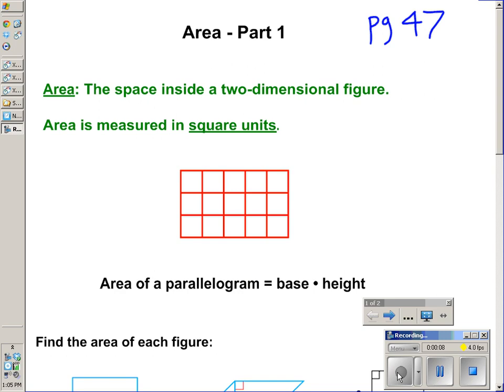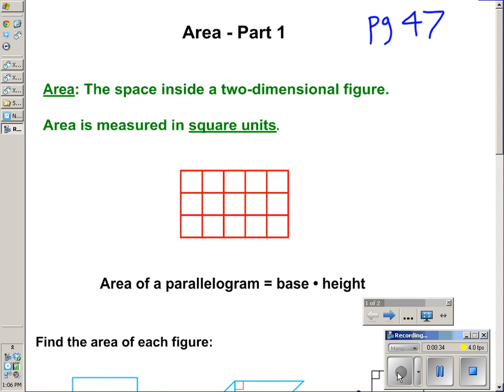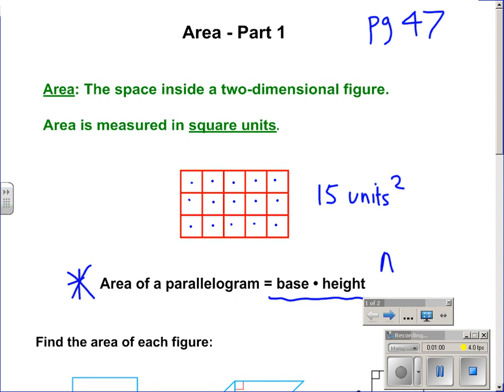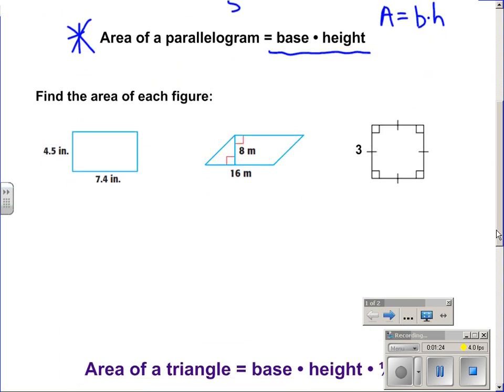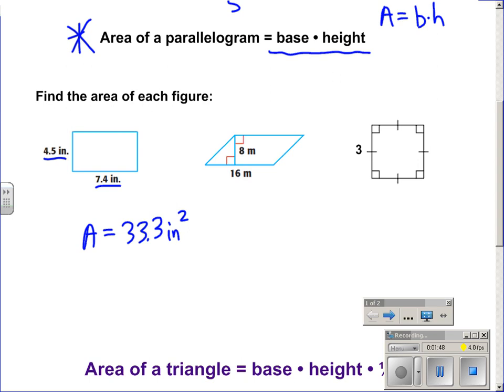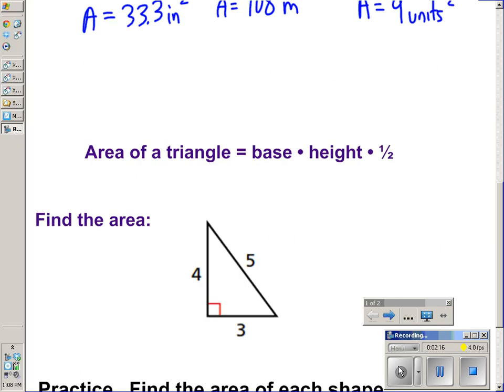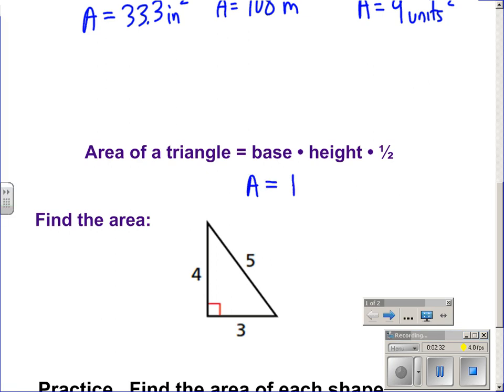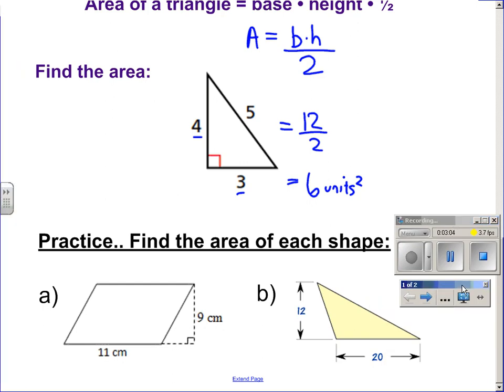Unit 6 Lesson 2 (Area)